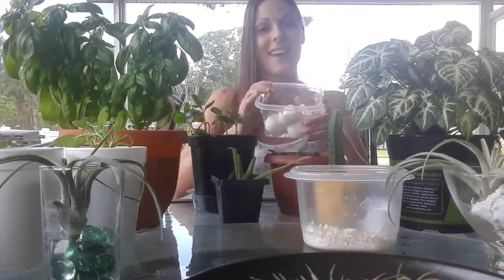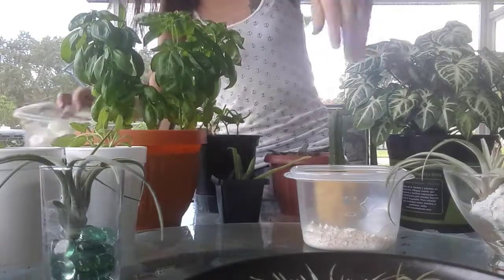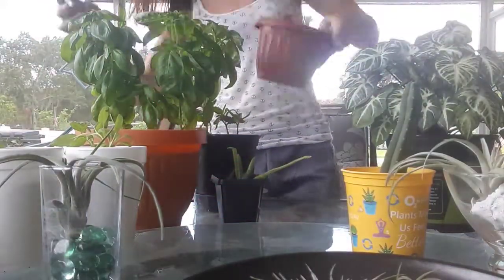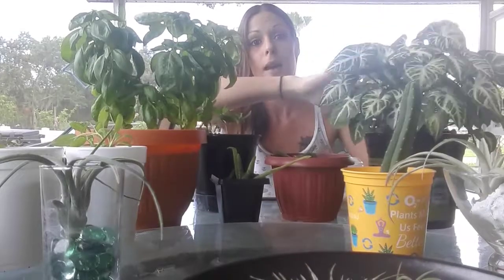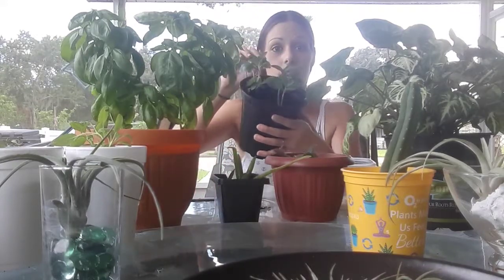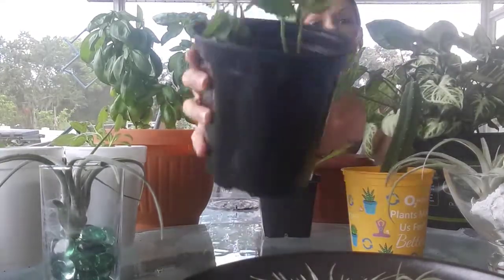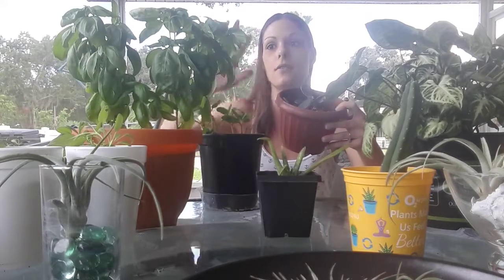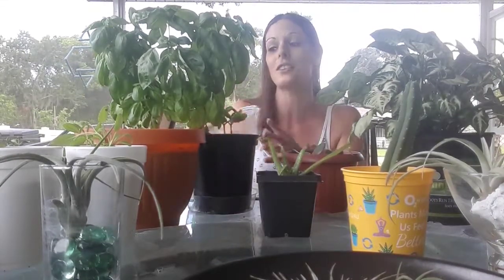Using egg shells to promote healthier plants!🥚🍃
In this video I wanted to show you how I use eggshells in my garden to encourage healthier growth!